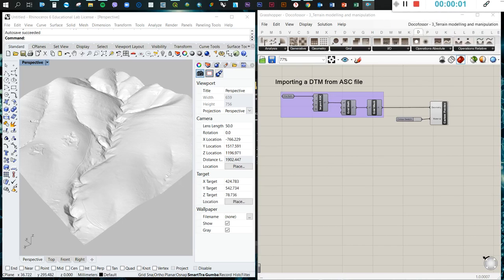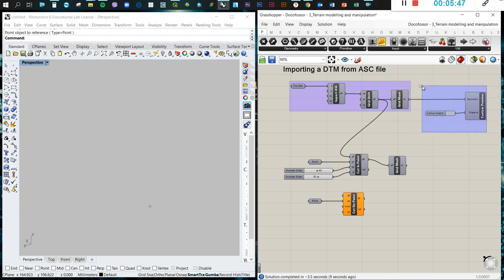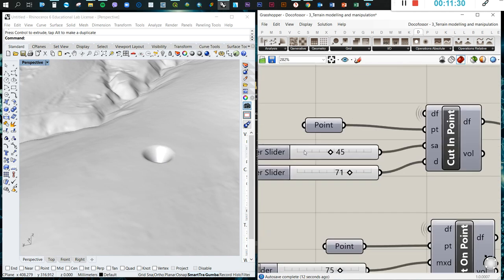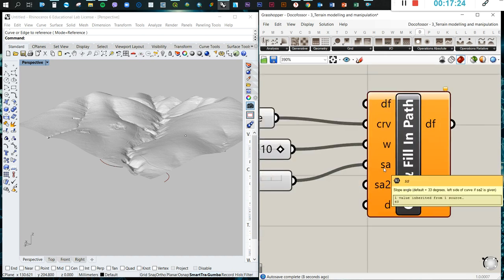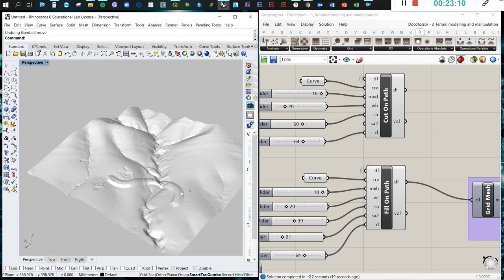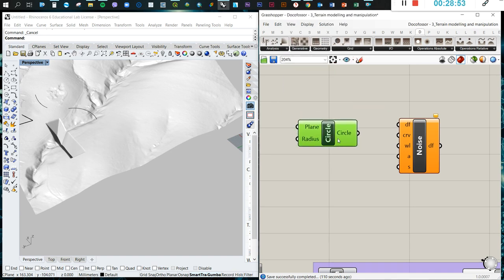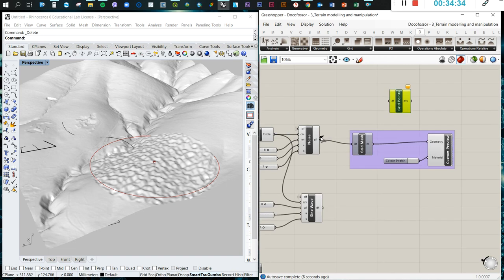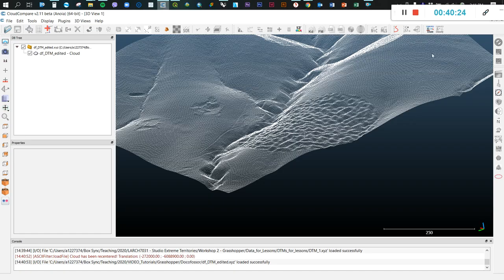Grasshopper 3: Terrain modelling and grading using Docofossor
This video shows how to perform basic absolute and relative operations to manipulate, model and grade a terrain using different Docofossor components. It also shows how to create generative topographies using Perlin Noise and Sine algorithms.

Acknowledgements: The data used in this video was derived from LiDAR point clouds kindly provided by Aerometrex for teaching purposes. Special thanks to computational design experts Victor Calixto and Juliana Croffi for their support.